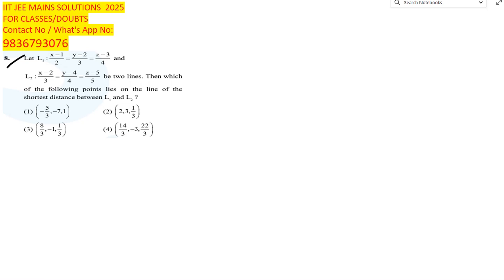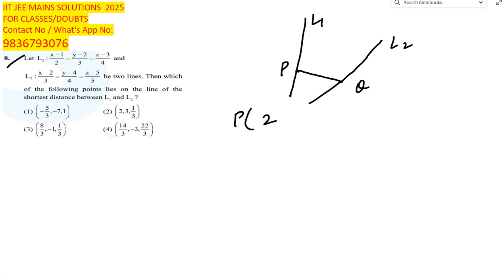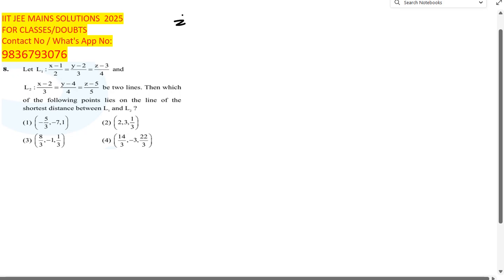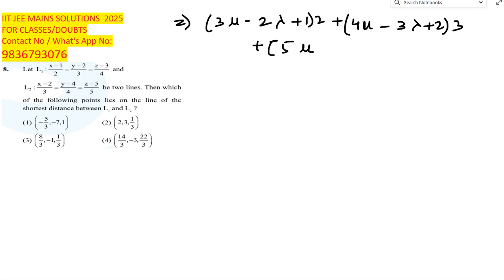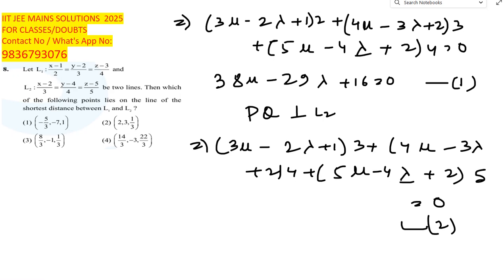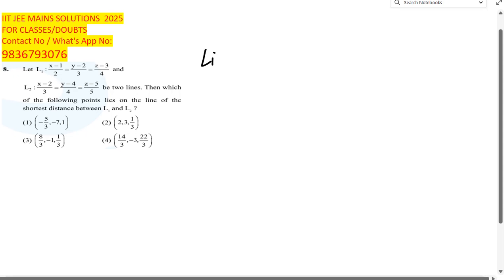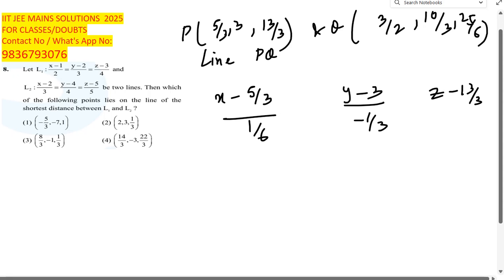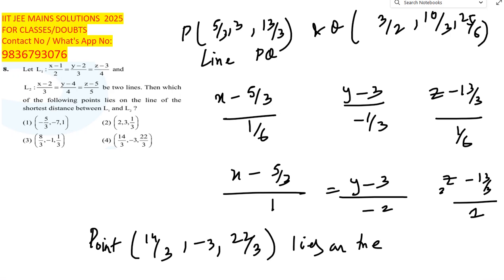IIT JEE MAINS 2025 Q8 Solved! Full Analysis & Tricks Revealed 🔥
Welcome to Sourav Sir’s Classes, your ultimate destination for cracking competitive exams like IIT JEE Mains 2025 with precision and confidence!

In this video, we dive deep into Question 8 of IIT JEE Mains 2025, offering a step-by-step solution, conceptual clarity, shortcut tricks, and strategic tips that help you solve similar problems in less than a minute during the real exam! This video is tailor-made for aspirants aiming to maximize their score with the smartest approach.

At Sourav Sir’s Classes, we believe in not just teaching concepts but also in building the thought process required to excel in highly competitive environments. Whether you're appearing for JEE Mains 2025 for the first time or looking to improve your score, our in-depth question analysis and practice strategies can make a huge difference in your performance.

🔥 What You'll Learn in This Video:
✔️ Complete breakdown of Q8 from IIT JEE Mains 2025
✔️ Core concepts explained with clarity
✔️ Shortcuts and hacks to solve faster
✔️ Common traps and how to avoid them
✔️ How to apply this learning to similar questions

🎓 Why Choose Sourav Sir’s Classes for Your IIT JEE Prep?
Sourav Sir’s Classes has been guiding IIT JEE aspirants to success for more than a decade with a result-oriented teaching methodology that blends clarity, speed, and accuracy. Our courses include:
✅ Regular doubt-clearing sessions
✅ Personalized mentoring and performance tracking
✅ Comprehensive coverage of NCERT, JEE Main & Advanced syllabi
✅ Crash courses, test series, mock tests, and one-on-one classes
✅ Online & Offline hybrid options to suit your needs

Whether you’re in Class 11, Class 12, or taking a drop year, our structured and flexible programs cater to all categories of aspirants. Every student gets individual attention, expert guidance, and access to curated materials that ensure concept mastery.

🎯 Our Other Courses:
✔️ JEE Advanced
✔️ NEET UG
✔️ ISI, CMI
✔️ B.Sc. & M.Sc. Math Entrance
✔️ Olympiads (RMO, INMO)
✔️ CBSE, ICSE, WB Board coaching
✔️ NDA, KVPY, NTSE
✔️ Engineering Mathematics for B.Tech students